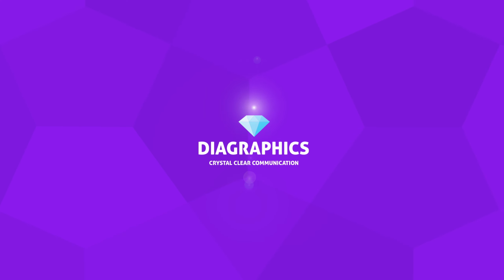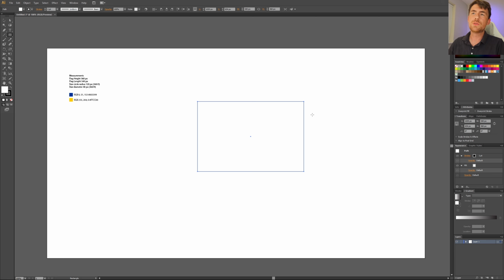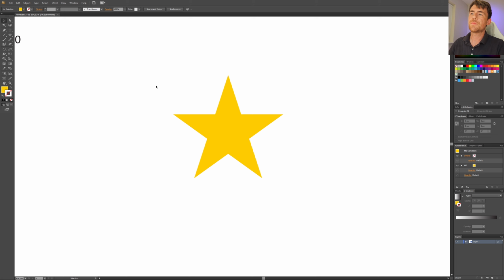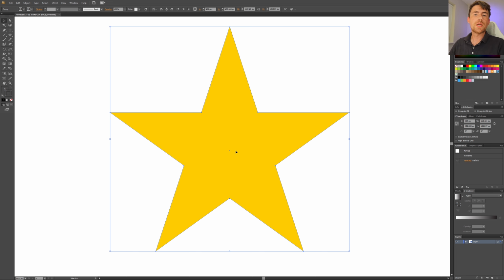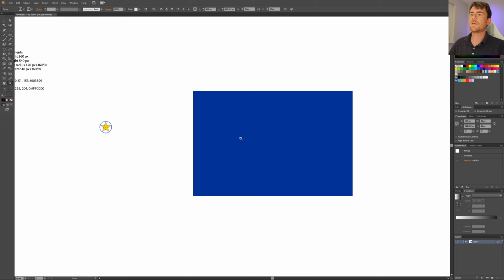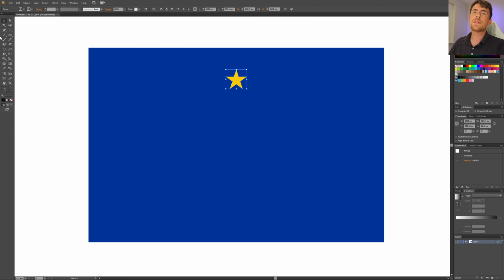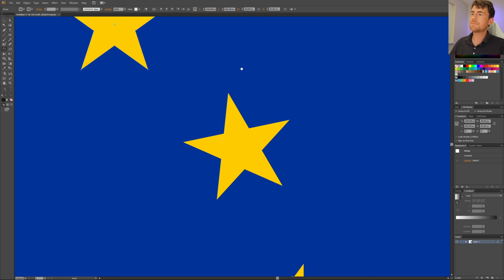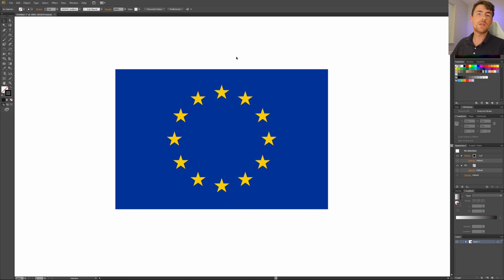How To Create A Precise EU Flag In Adobe Illustrator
Creating the European Union Flag with precise measurements.

The European Union flag is cretaed with some precise measurements and relative sizes on stars and flag size and this video shows you how to do the official flag correctly.

📒 Notes 📒

CTRL = Command
ALT = Option